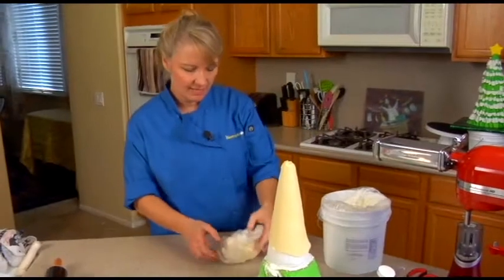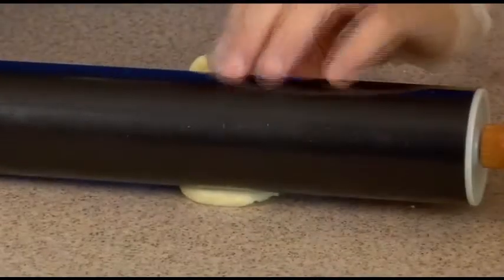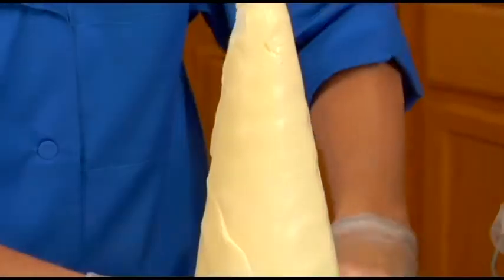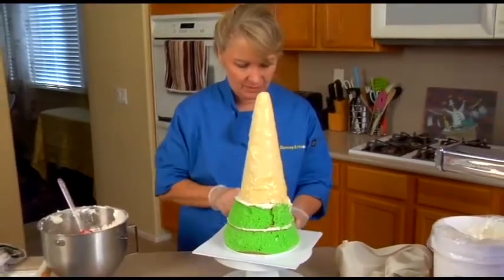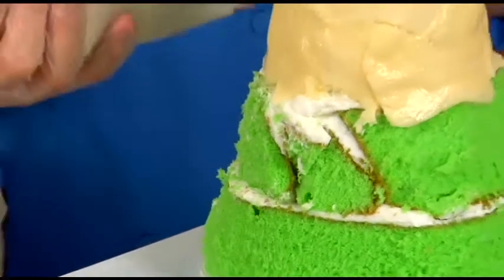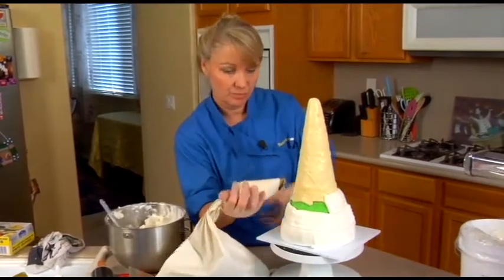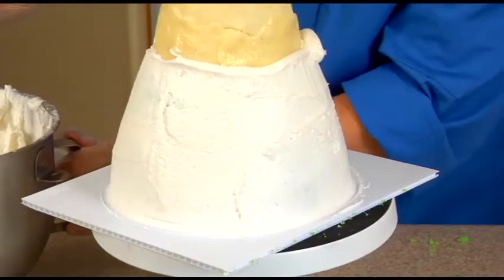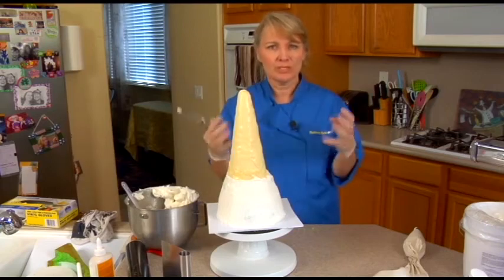Fondant Duo Ribbon Christmas Tree Cake Decorating How-To Video Tutorial Part 5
Award winning decorator Shelly Sicily shows you how to create two ruffled fondant ribbons for trimming a Christmas tree cake and top it with a golden yellow star, and she gives some incredible tips for decorating cakes all year long!

This is an Eleven part video course. This video is part 5 of 11.

You can enjoy this full video course, and more than 625 others, completely AD FREE, in the YummyArts library 24/7.